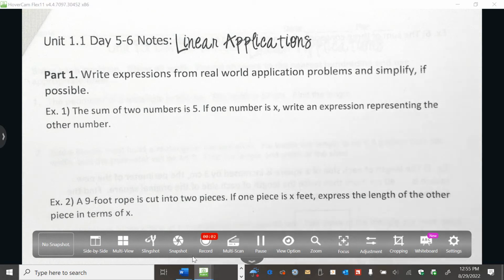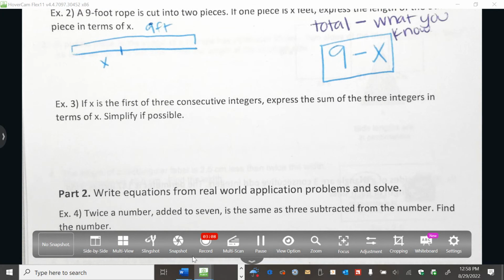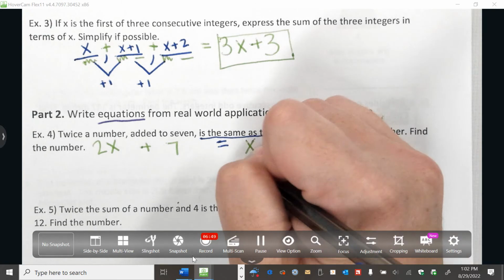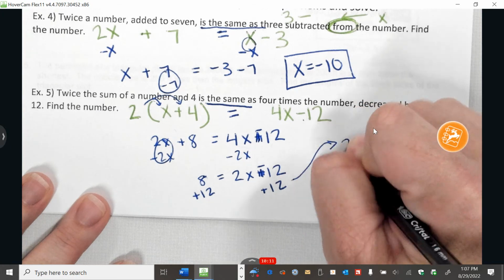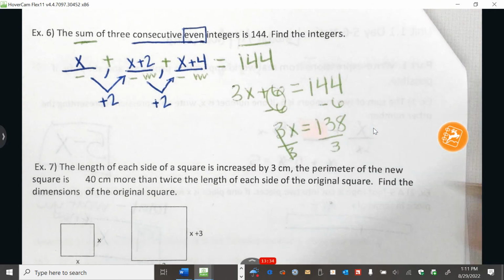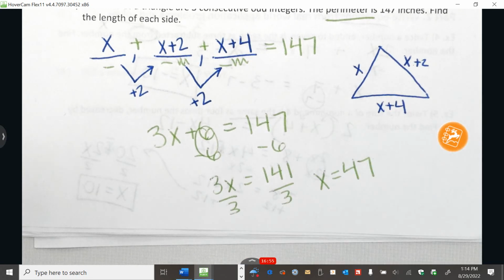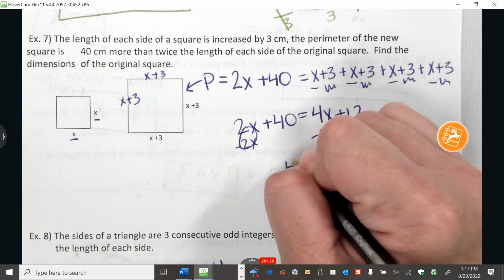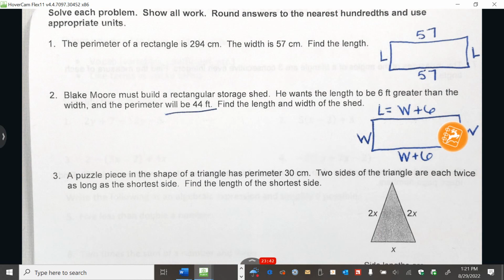AA - Unit 1.1 Day 5-6 Linear Application